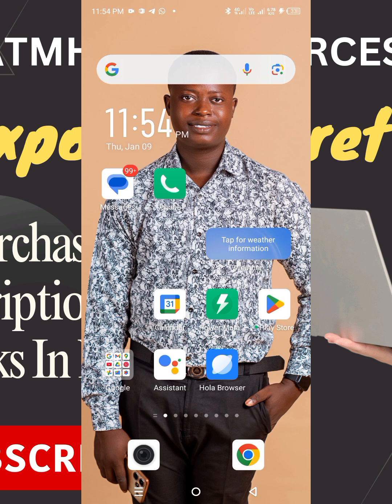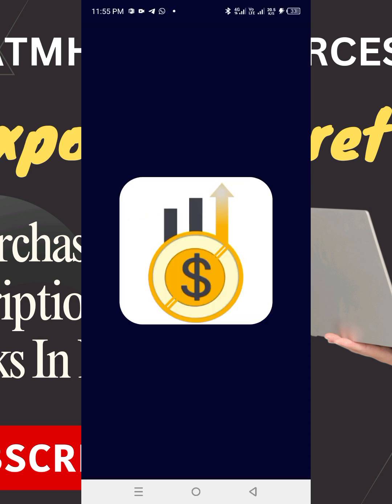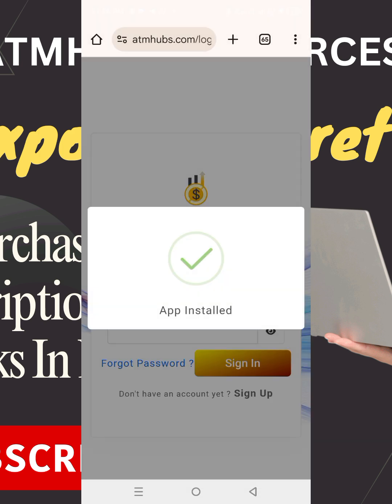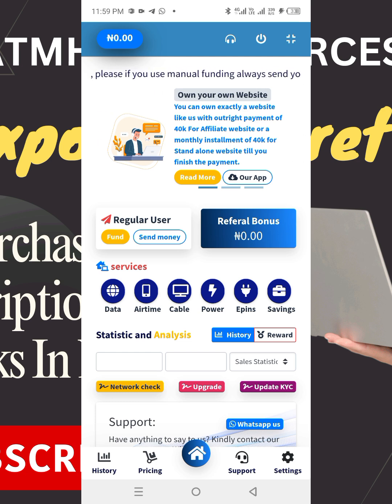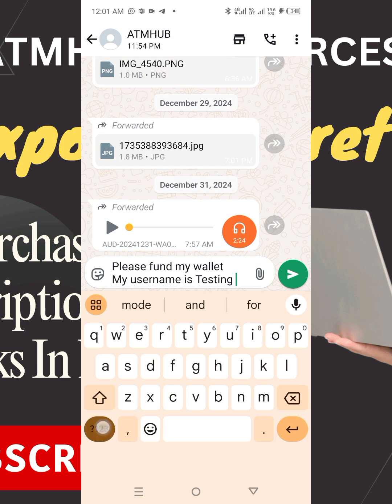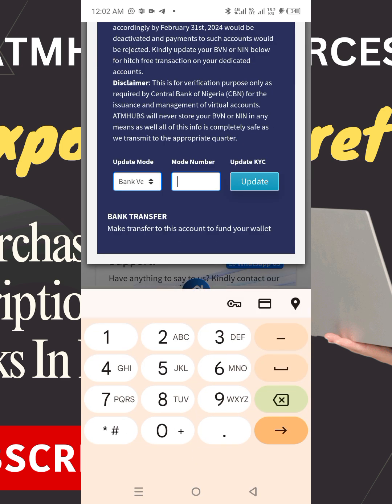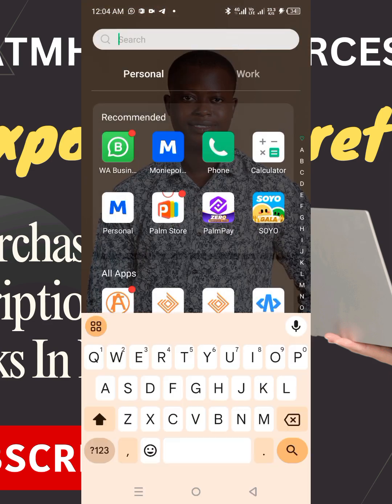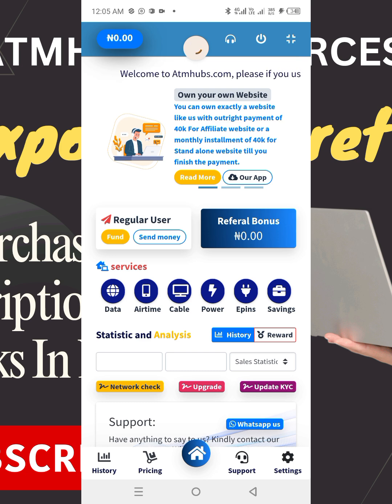HOW TO DOWNLOAD ATMHUBDATA APP AND FUND YOUR WALLET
HOW YO DOWNLOAD ATMHUBDATA APP AND FUND YOUR WALLET

If you watch the video to the end you will learn how to Download ATMHUBDATA APP to your phone and also learn how to easily fund your wallet without any delay or network issues.

Have you been searching for a cool, legitimate, and easy way to quickly make money online in Nigeria? then you’ve got to listen and act quickly with everything you will learn from this video. My name is Olakunle Yinka, I am the Founder of:

ATMHUB RESOURCES

GET IN TOUCH!
Are you looking for High Paying Skills for Online Business, then always check this channel as I will bring to you regular ways to make money online in Nigeria.